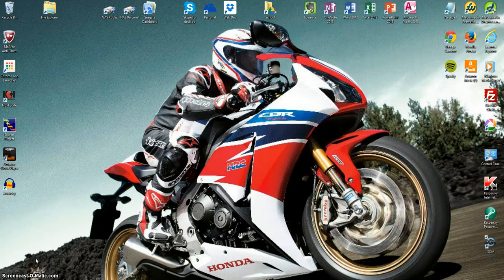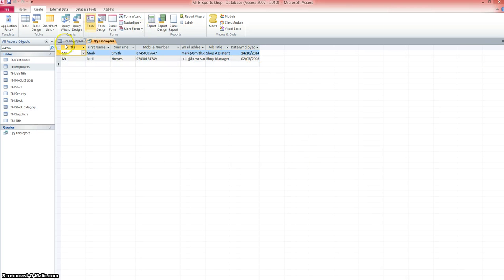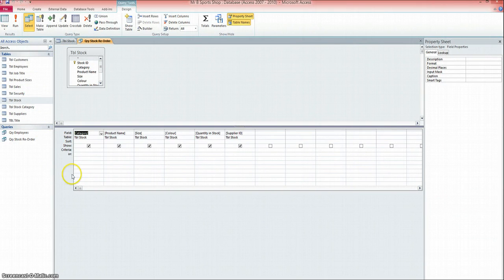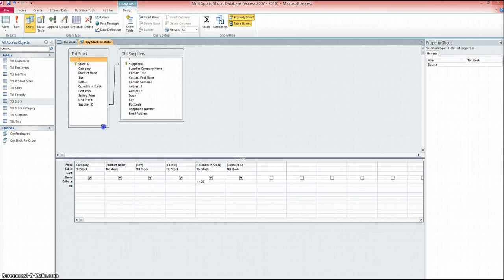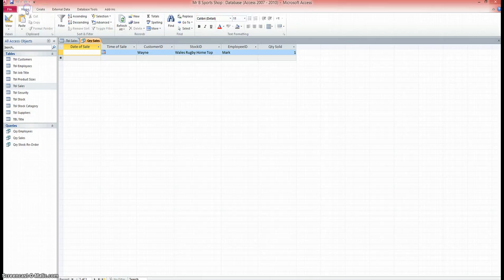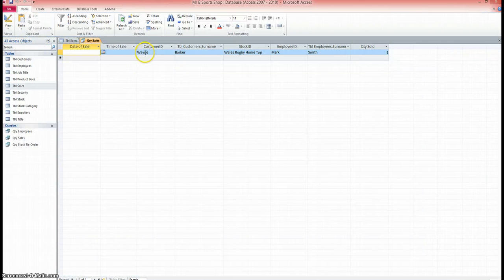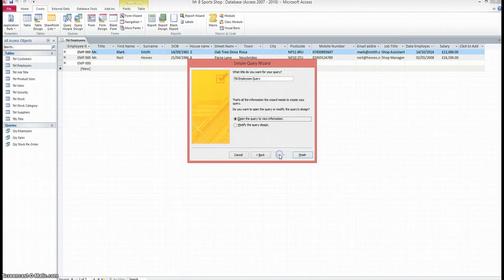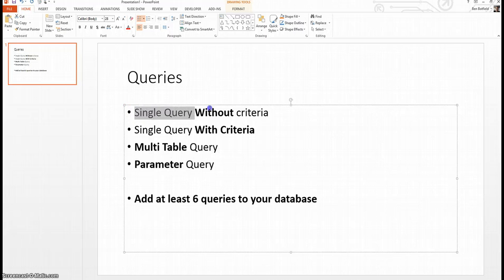Year 13 - Creating Queries - 1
Overview of the different types of queries you will need to create and how you go about doing it!